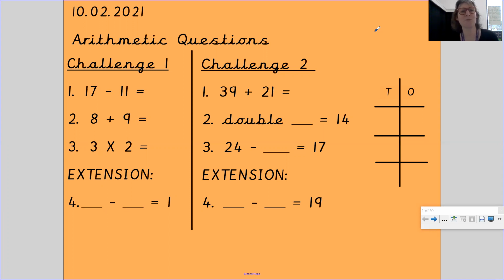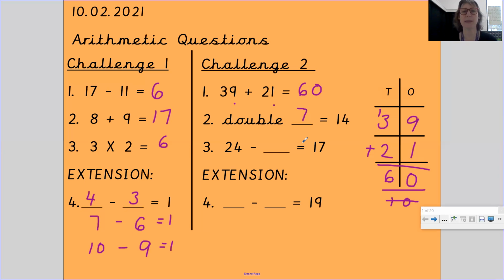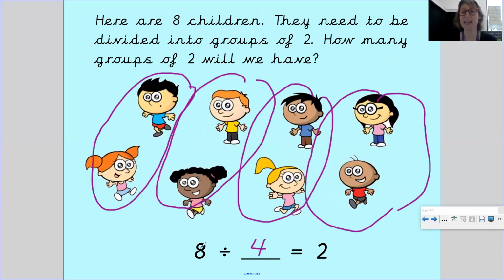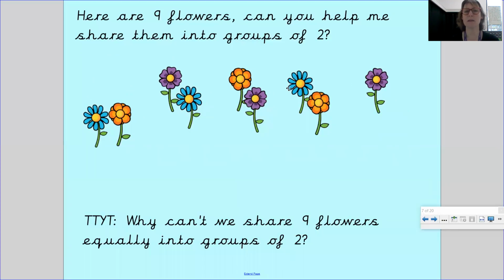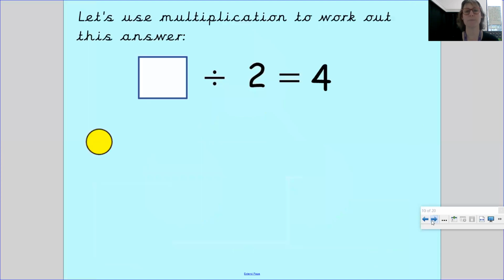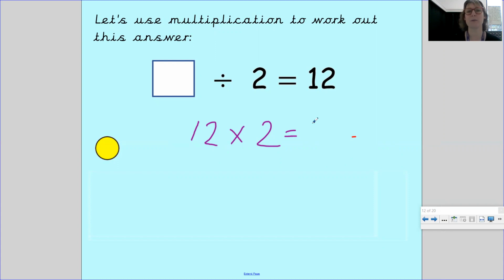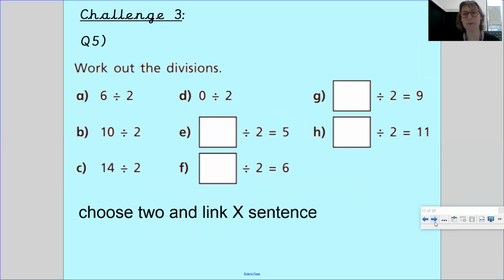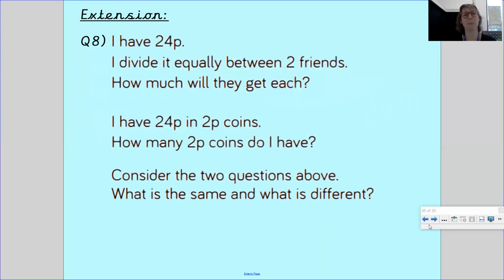Year 2 - 10th February - Gaudi - Maths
In today’s maths video, Mrs Gabella teaches you how to divide by 2, you will be exploring the relationship between division and multiplication.